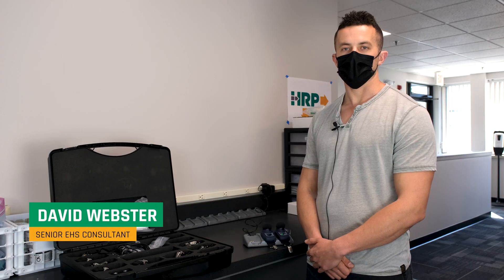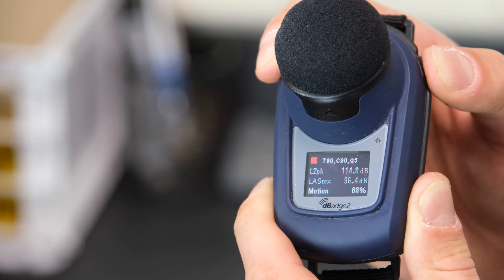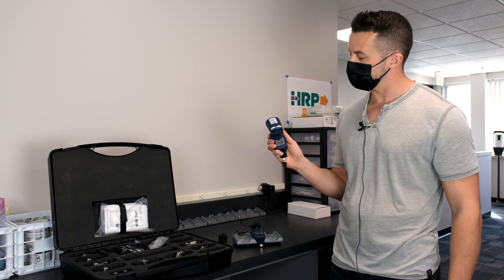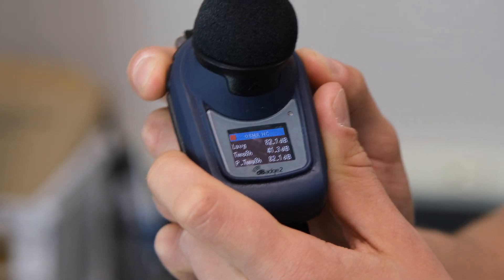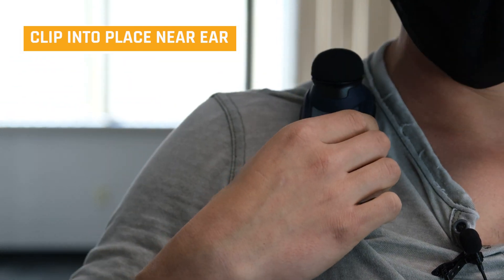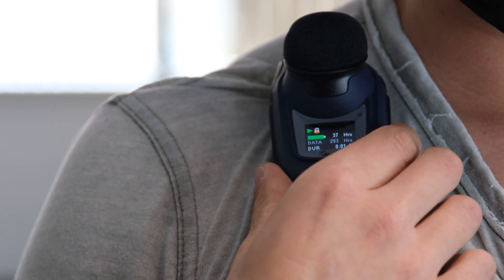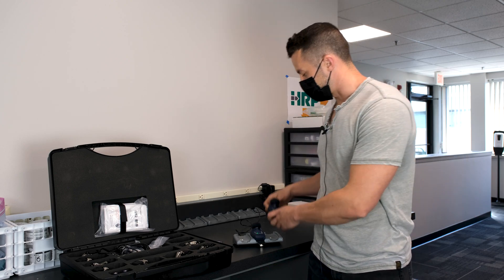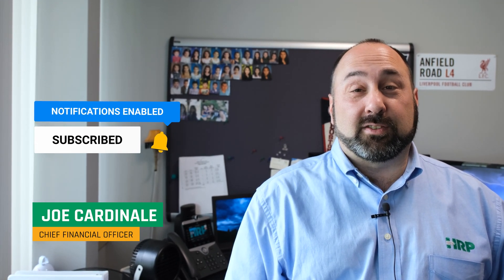How To: Use a Dosimeter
In today’s How To, HRP’s Senior EHS Consultant David Webster shows you how to use a Casella dbadge2 noise dosimeter. A vital tool for assessing the dangers to your employee’s hearing.

3:12 - The HRP Podcast